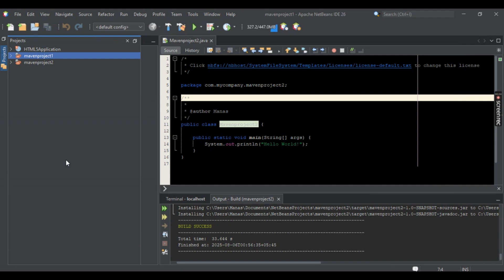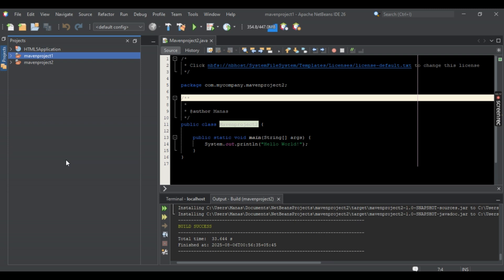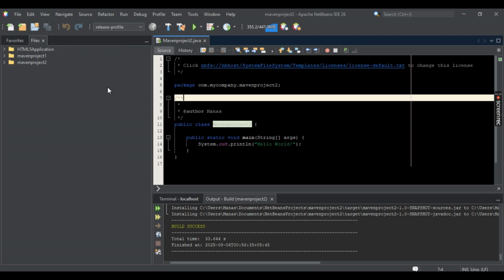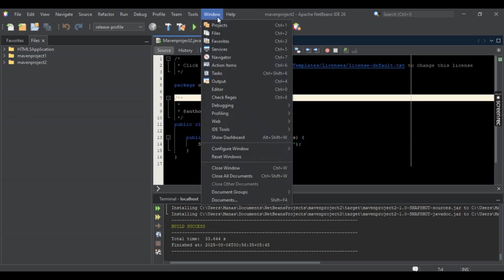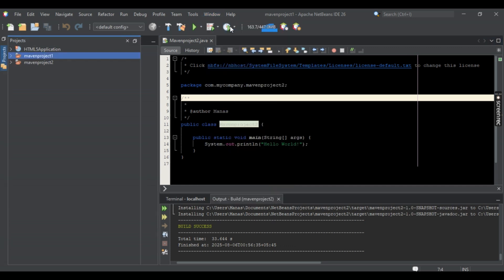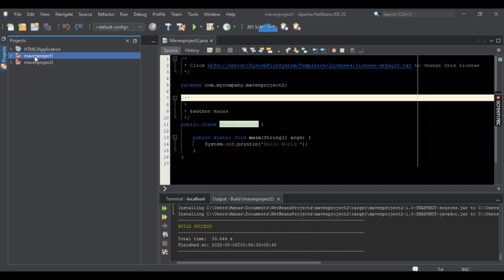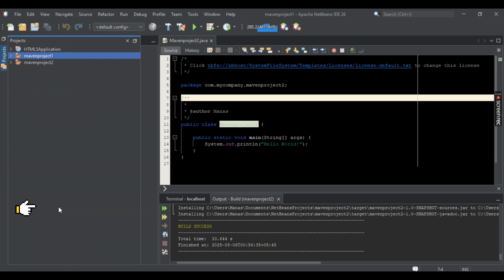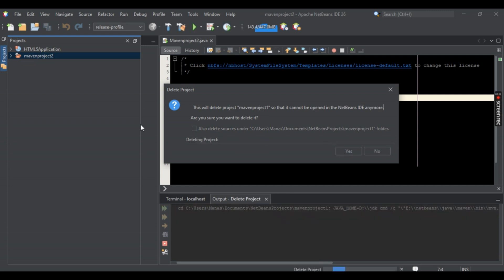How to Delete Project in NetBeans 2025?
Want to clean up your workspace by deleting projects in NetBeans? 🗑️💻 This easy tutorial shows you how to properly delete a project from NetBeans IDE, including removing files from your computer if needed. Keep your workspace organized and clutter-free!

Perfect for beginners and anyone managing multiple projects in NetBeans 🎯✨.